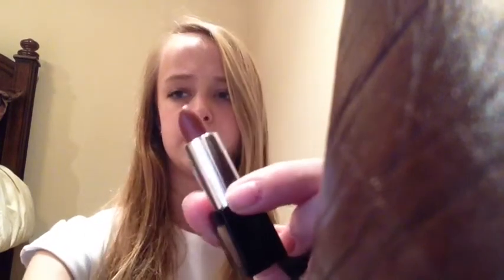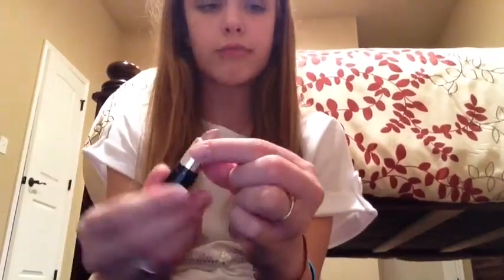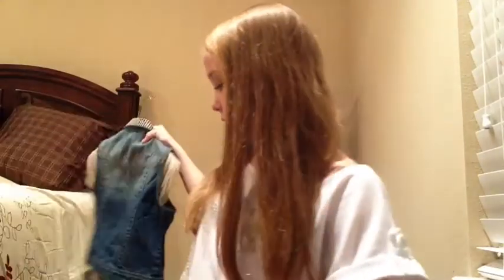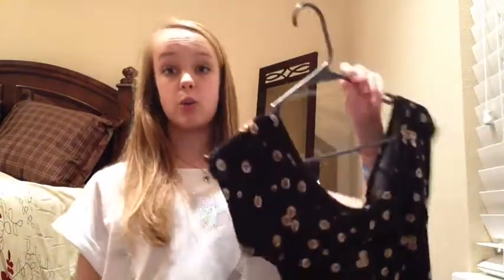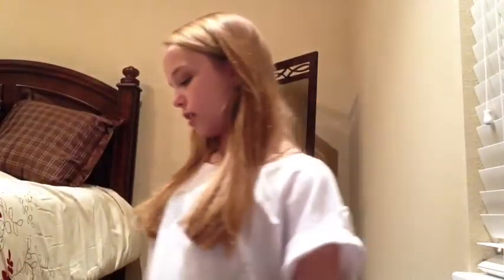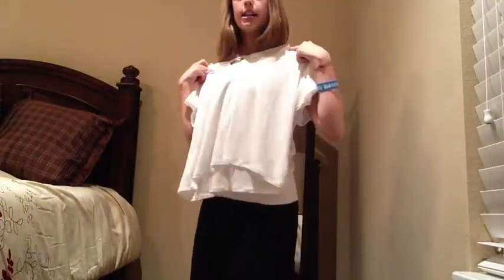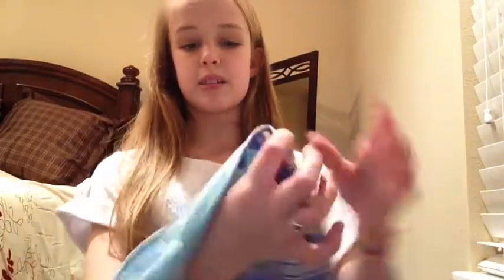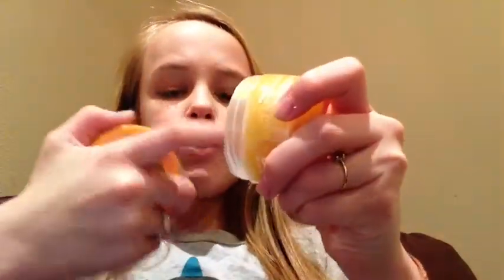Spring Haul 2014!!!!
Here are the things and prices!
I AM NOT TRYING TO BRAG AT ALL!
Smiley face shirt from Cato $10.00
Collar bone shirt from Cato $13.99
Shorts from Cato $15.99
Dress from Cato $19.99
Denim vest from Cato $17.99
Dress from Rue21 $19.99
White denim jacket from Rue21 $16.99
"Beth Anne dress" from Wet Seal $26.00
Bullhead denim high waisted jeans $26.99
White Brandy Melville top $20.00
Nollie bandaeu top from Pacsun $10.95
Mango body butter from the Body Shop on sale for $5.00
Mango body scrub from the Body Shop on sale for $7.00
Four baby lipsticks (sephora brand) $9.00
Makeup forever lipstick and mascara $FREE.00
Urban decay primer potion $20.00
Urban decay single eyeshadow in Stray Dog $18.00
Benefit Gimme Brow $22.00
THAT'S ALL I GOT! I WAS NOT TRYING TO BRAG!

Now! I HAVE 86 SUBSCRIBERS I AM DOING A GIVEAWAY WHEN I REACH 200 SUBSCRIBERS! HELP ME GET THERE QUICK! YOU WILL O WANT TO MISS OUT!  IT WILL BE OUR LITTLE SECRET!

FOLLOW ME ON GOOGLE PLUS +KraftKrazyArts

Thanks bye!